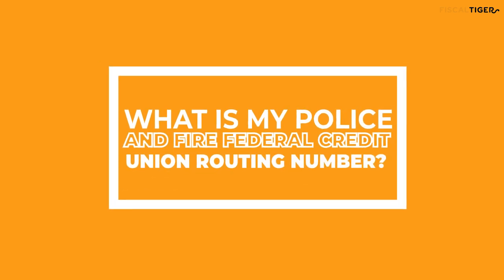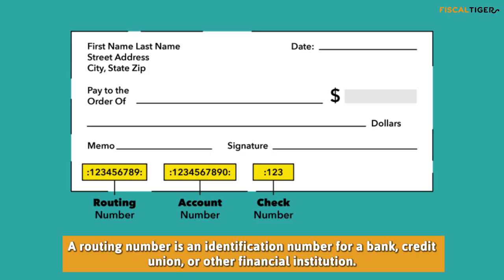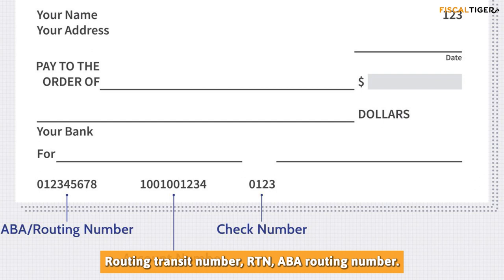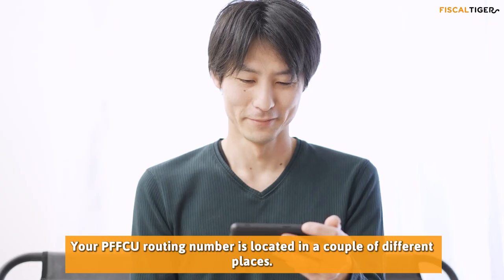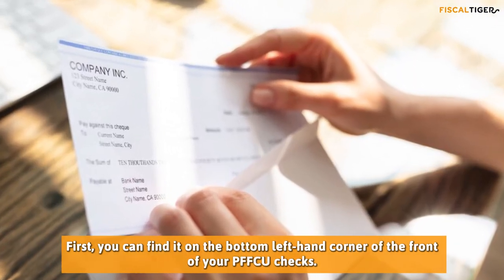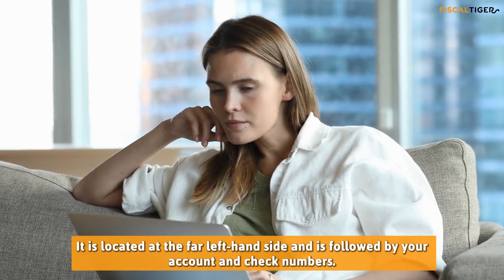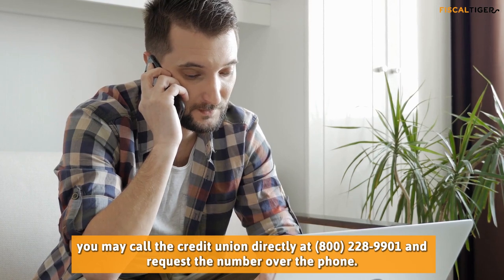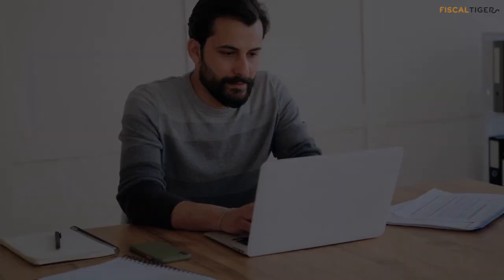What Is My Police and Fire Federal Credit Union Routing Number?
Your Police and Fire Federal Credit Union routing number is 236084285. This number identifies your banking institution and can be used for a variety of different transactions.